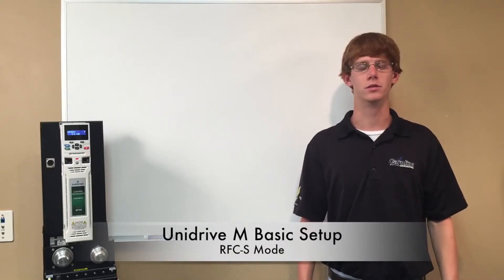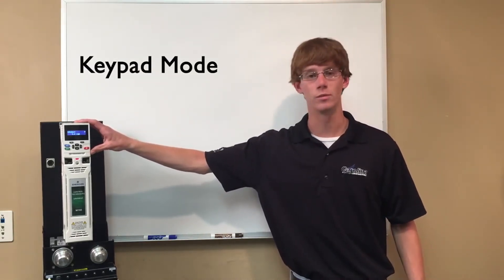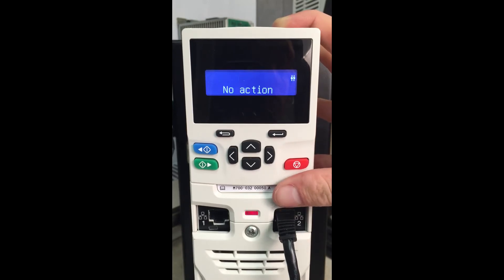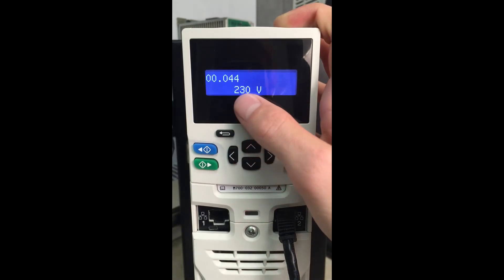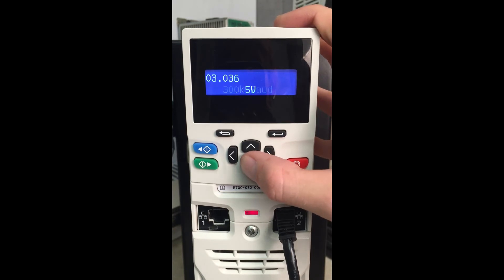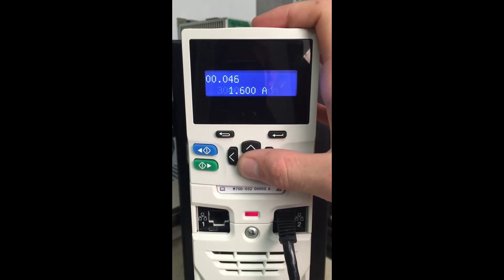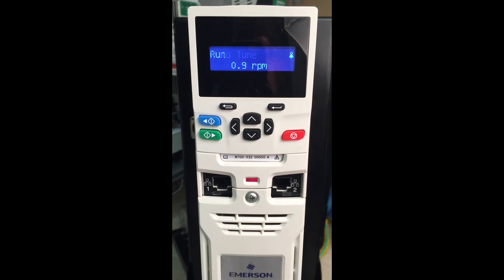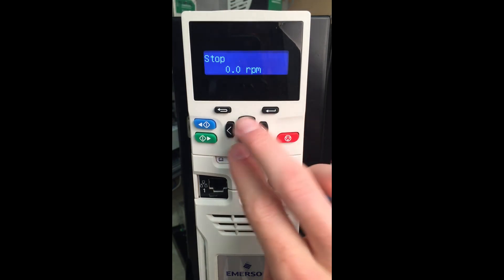Control Techniques - Unidrive M RFC-S Keypad Setup